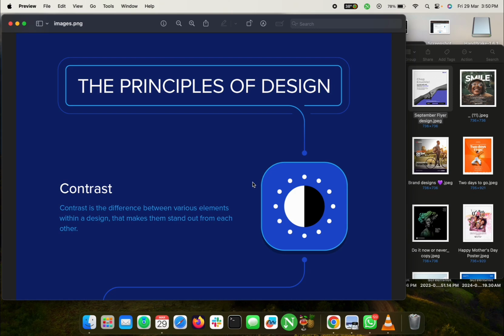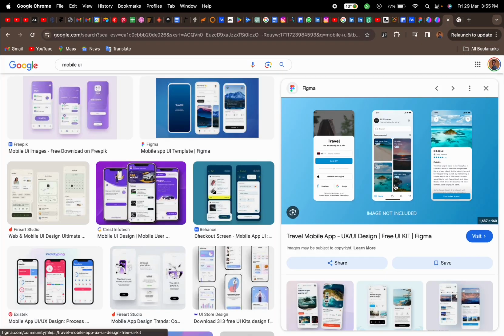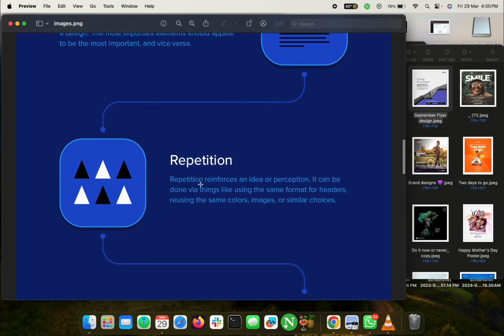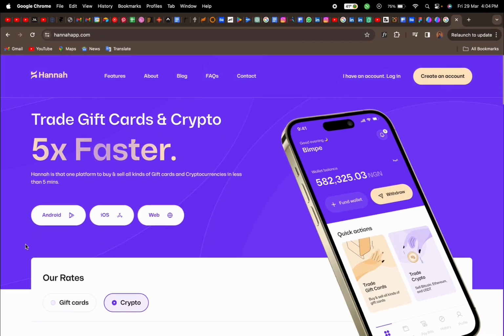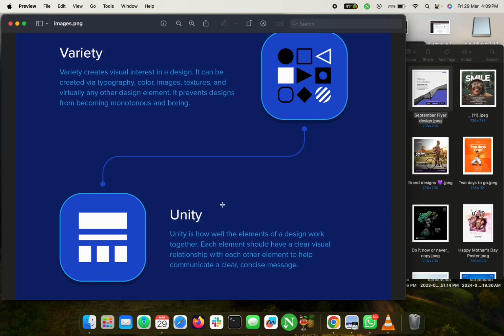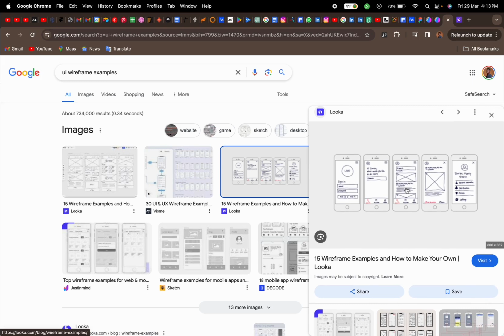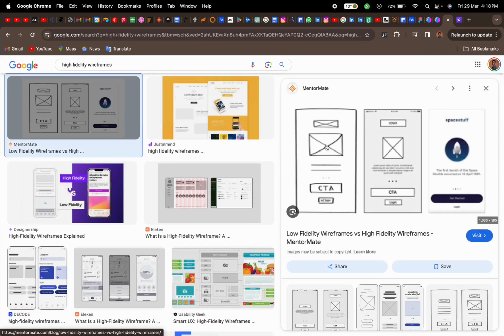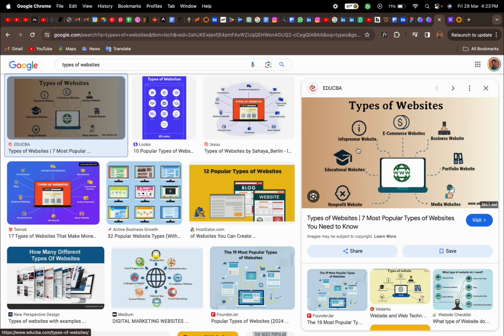THE PRINCIPLES OF DESIGN (UI/UX Design Second Week)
Screen recording showing second week’s class on “The Principles Of Design”.